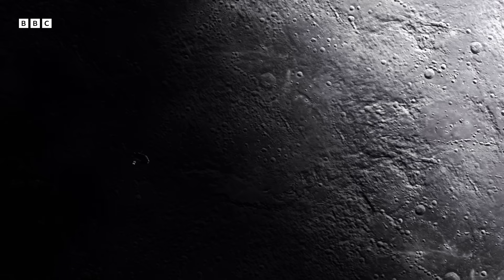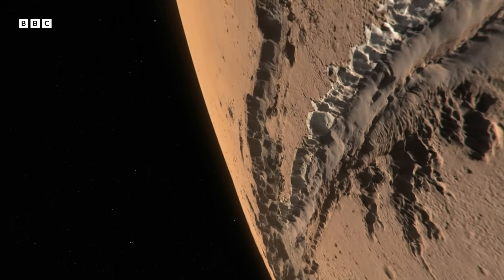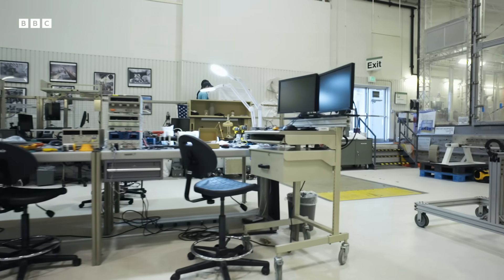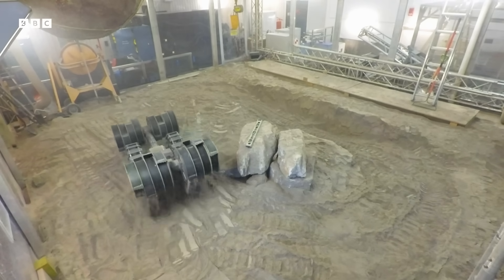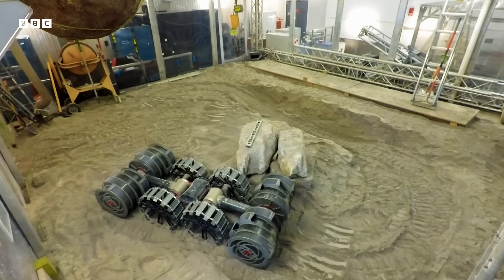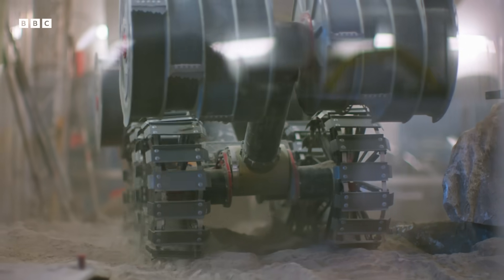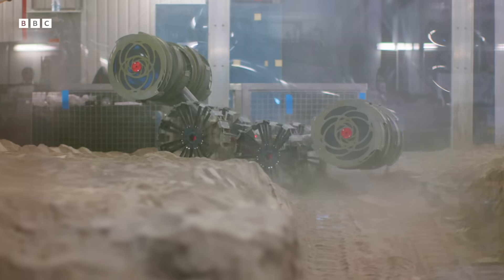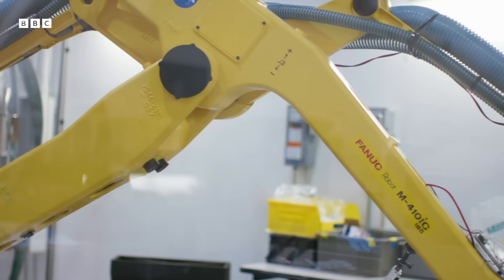Why Haven't We Been Back To The Moon In 52 Years? | BBC Earth Science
Brian Cox tests machines developed by NASA's robotic engineers built to operate on the Moon's weak gravity, but they are not being tested for the Moon…the plan is to send them further afield.

Taken from 'Brian Cox's Adventures in Space and Time' (2021)
Discovering our place in the universe. Brian Cox looks back on a decade of discovery and towards the next space frontier, asking the biggest question of all - what's next?